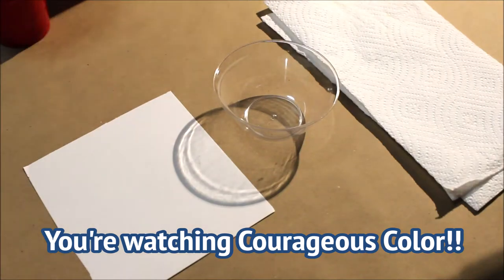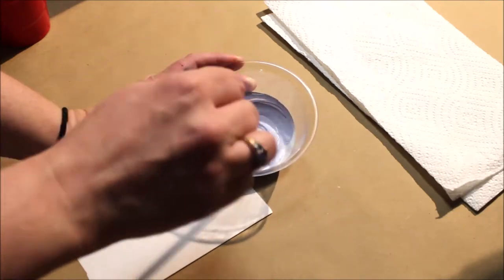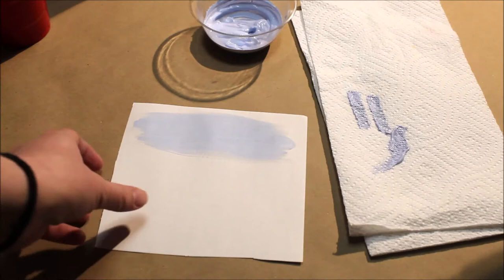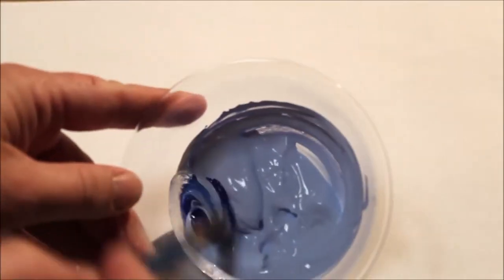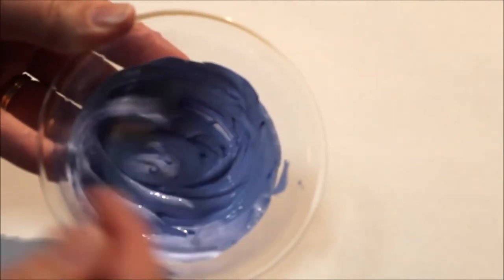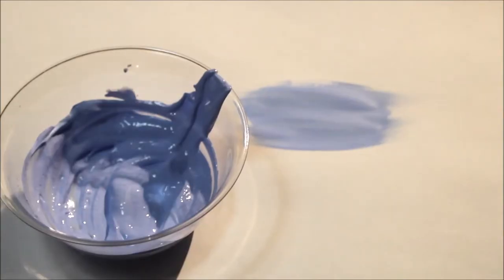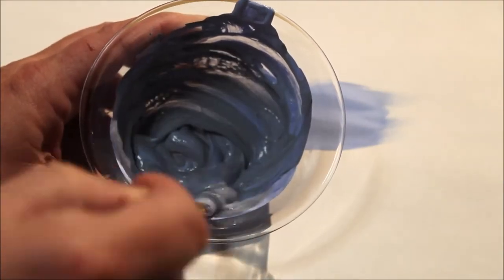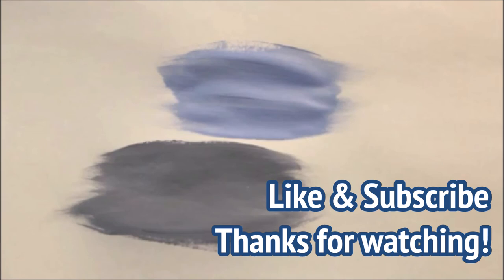Make Your Own Color - Sky Blue, Cornflower Blue & Gray Blue - Paint Mixing Video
The Basics of Color Mixing eBook!
Courageous Color Paintings
In this video, you will learn how to make three different shades of blue.

First up is sky blue, then cornflower blue and finally gray blue. We are mixing acrylic paint, very simply, starting with white and blue.

Color recipes are included in the video!!! Whether you need a lot or a little, Courageous Color has got you covered.

If you've ever asked... What color does white and blue make? or What color does black, white and blue make? then watch this short video and pix with me.

Please comment with any questions or concerns you may have.